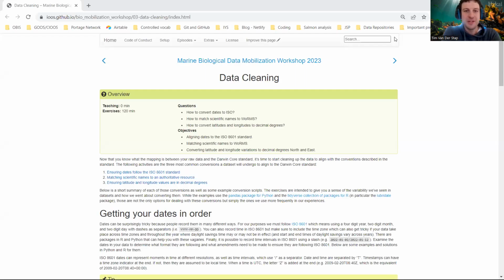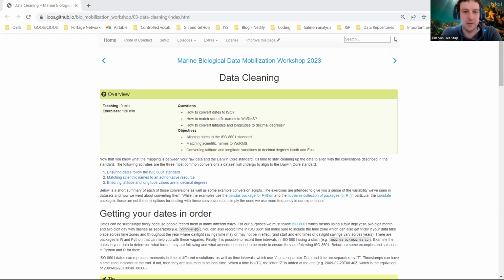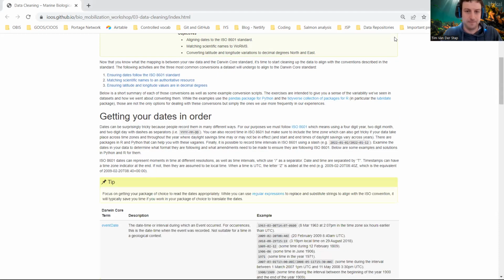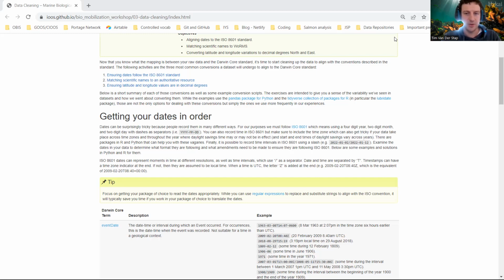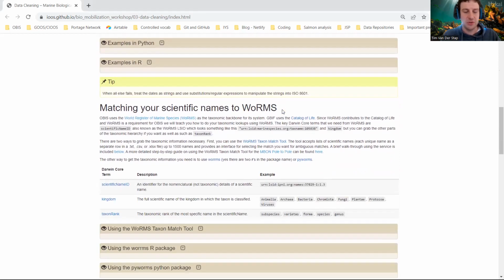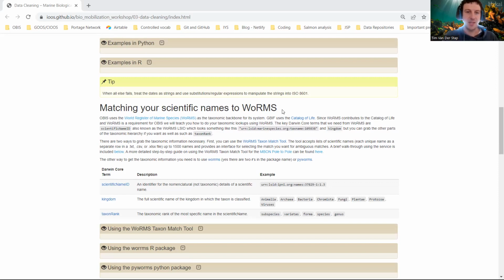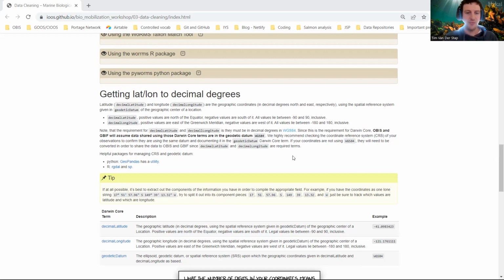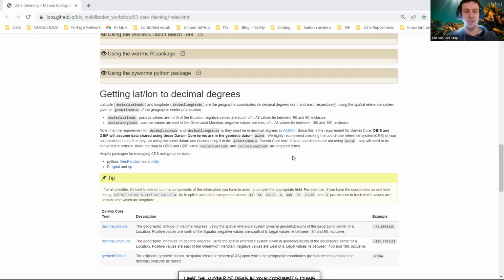Data Cleaning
Presentation to introduce data cleaning methods, more specifically covering: converting dates to ISO 8601 standard, matching scientific names to World Register of Marine Species, and converting coordinates to decimal degrees.

Prepared by Tim van der Stap for the 2023 Marine Biological Data Mobilization Workshop.